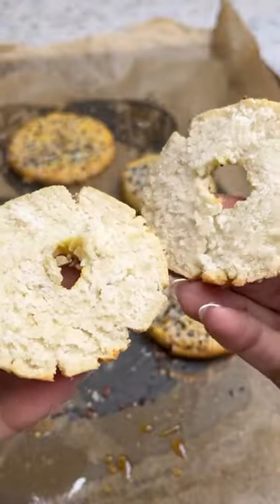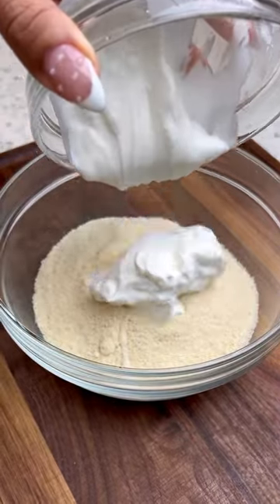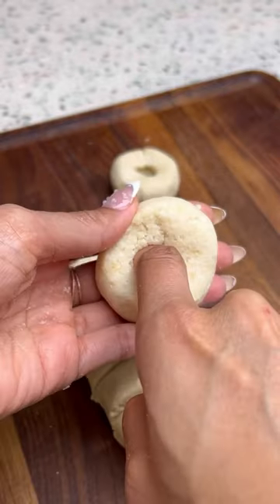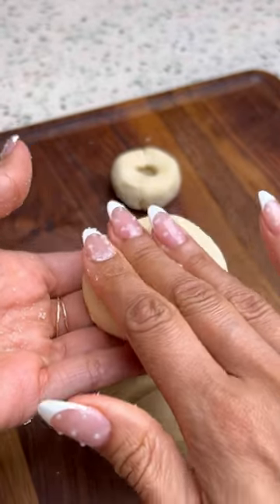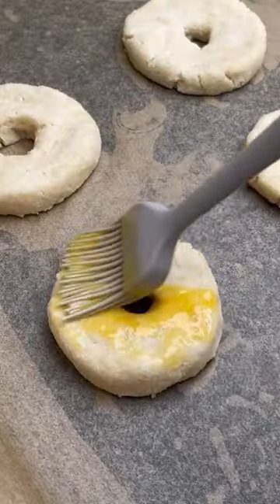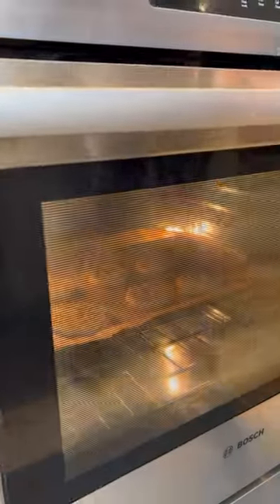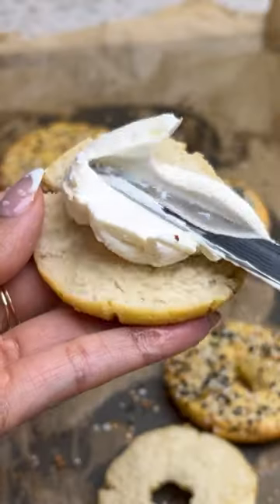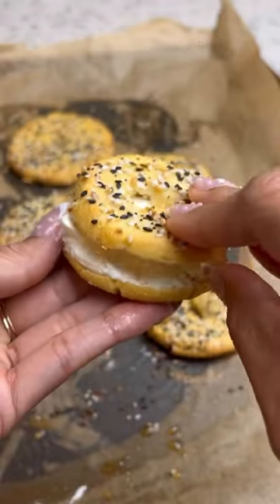2 INGREDIENT BAGELS?!?! 🥯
These are the most amazing keto 2 ingredient bagels.